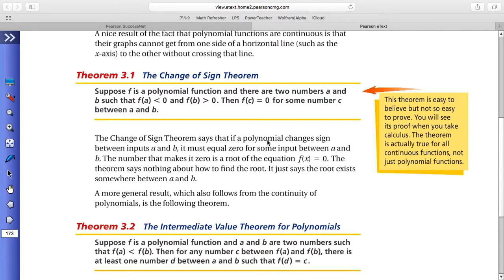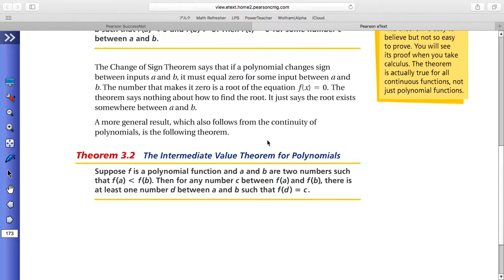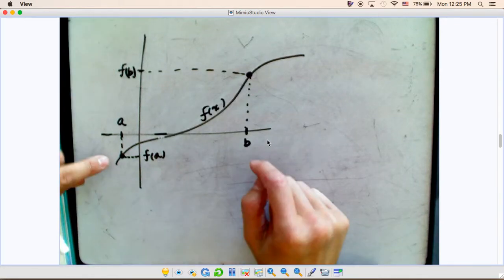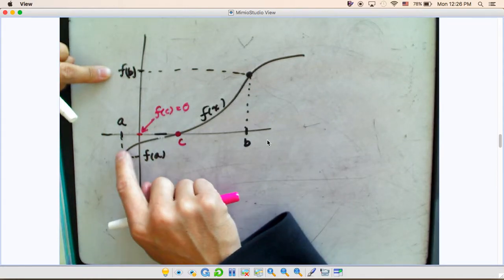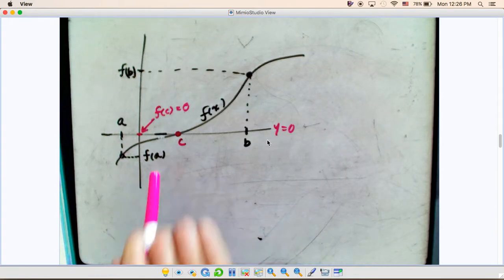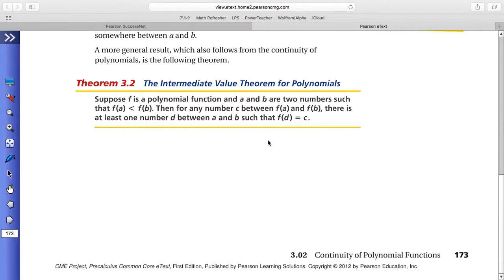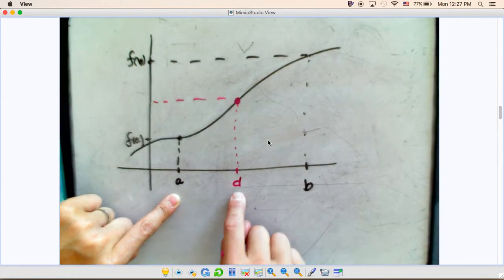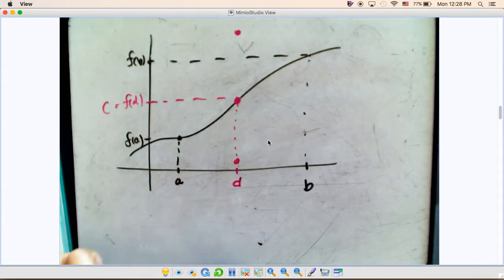Change of Sign, IV Theorem